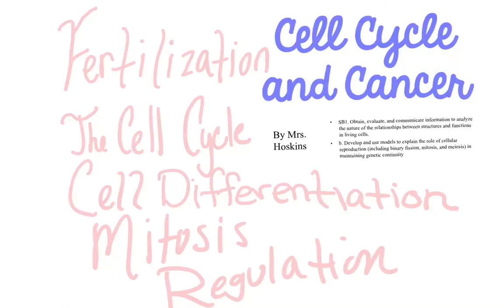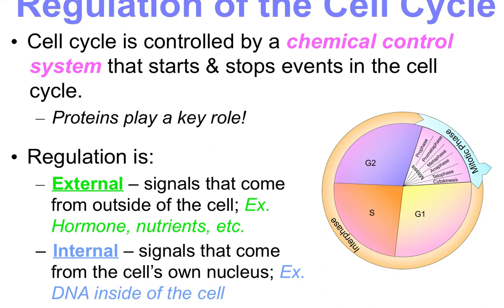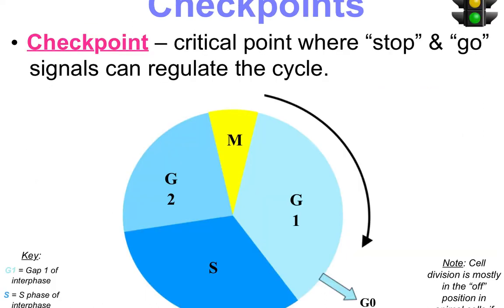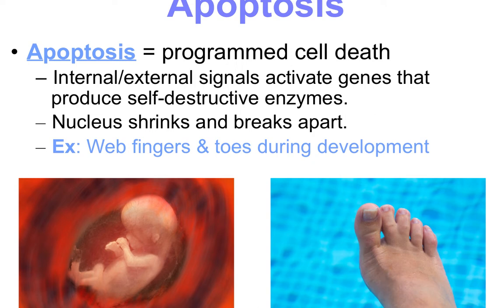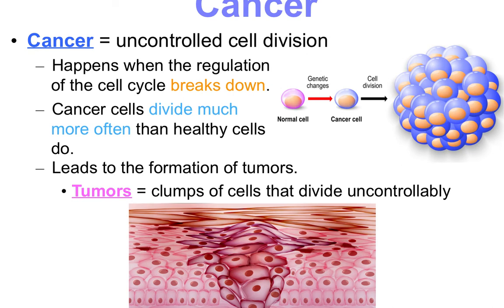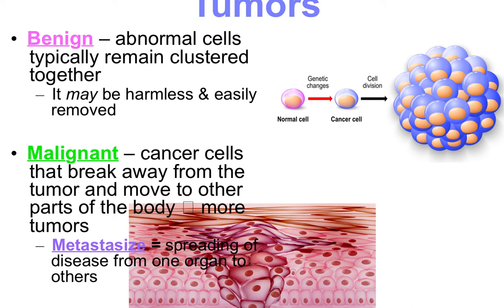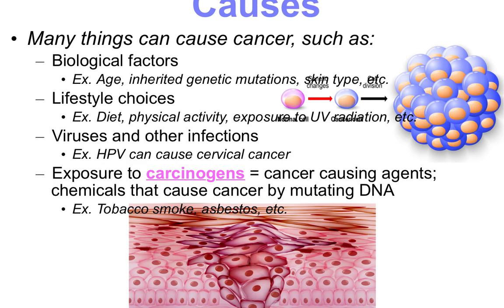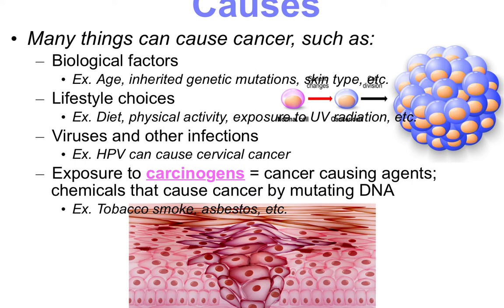Cell Cycle and Regulation - Regulation